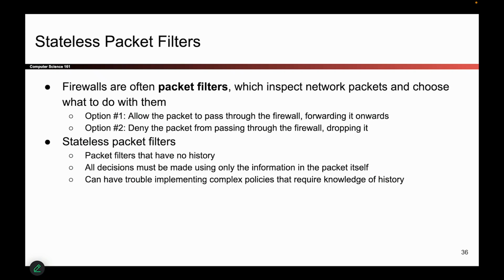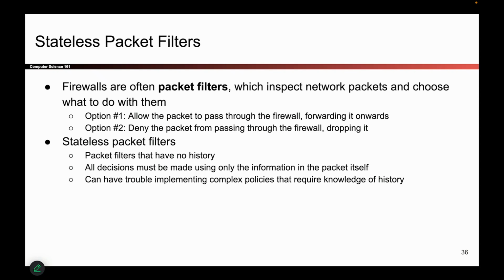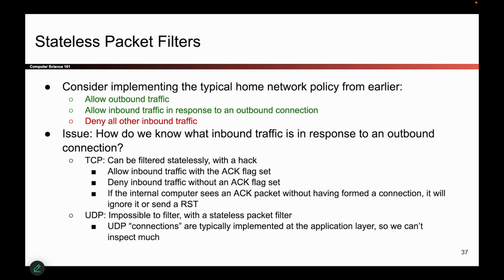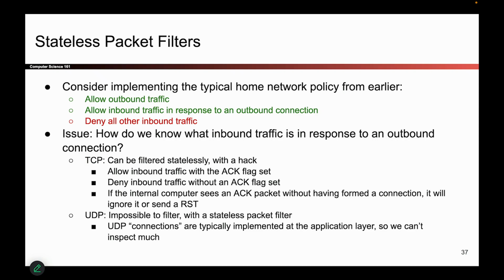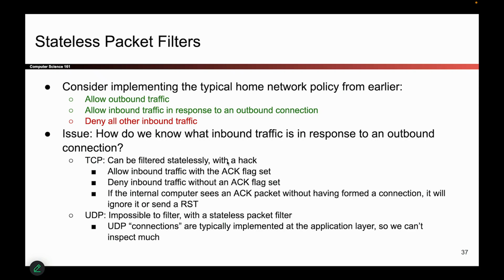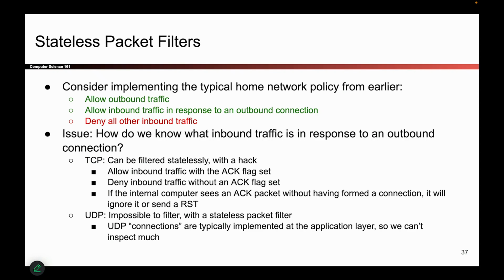[Networking7, Video 16] Stateless Packet Filters